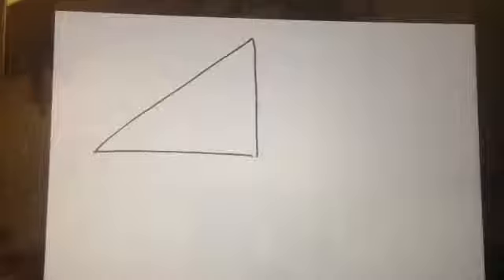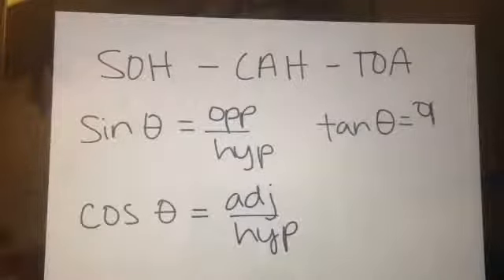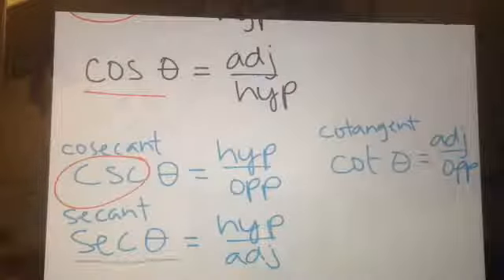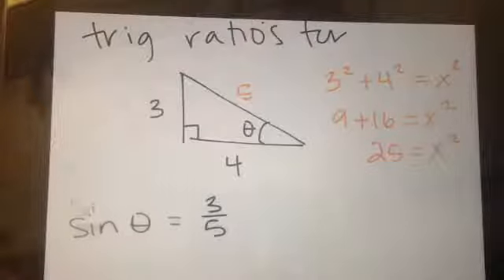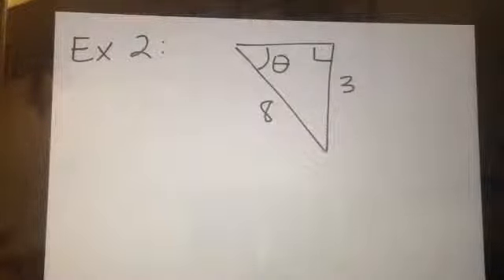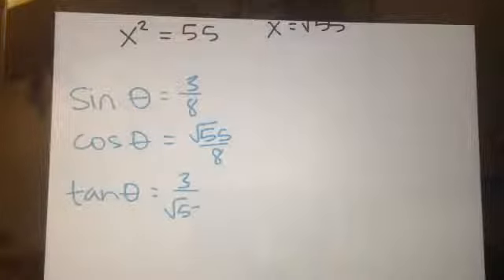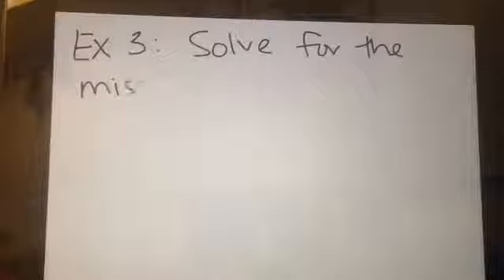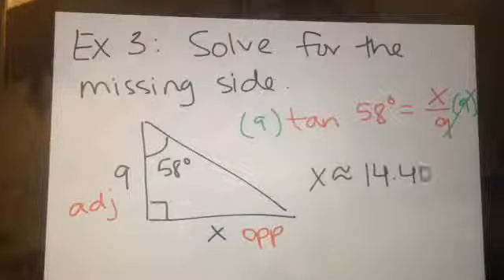SOH CAH TOA